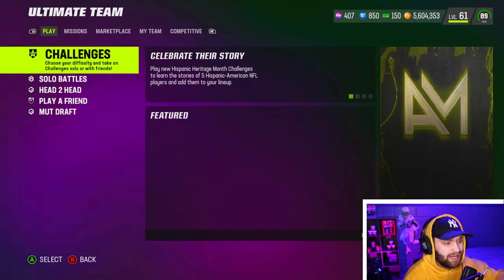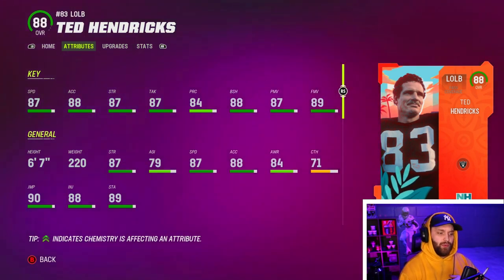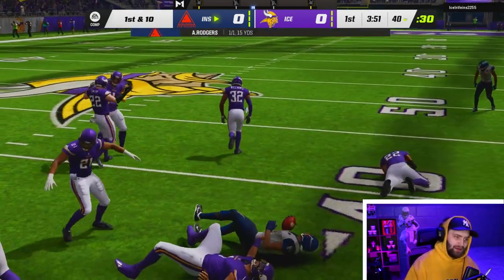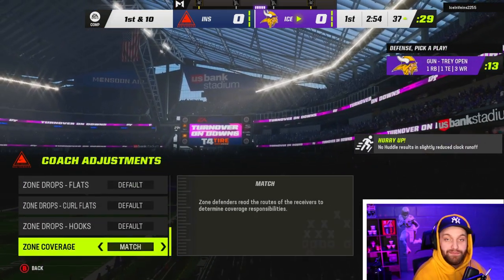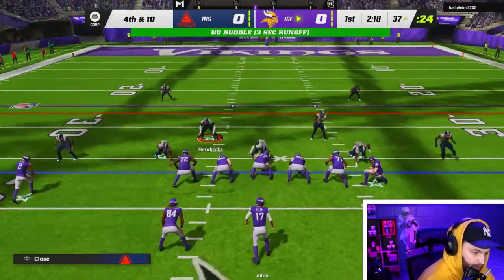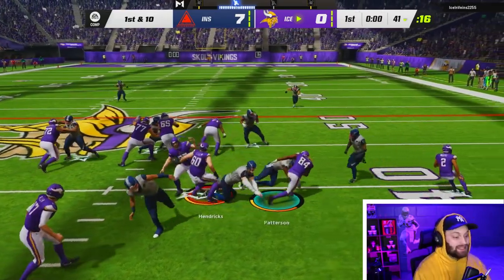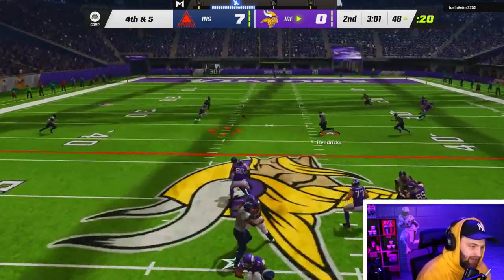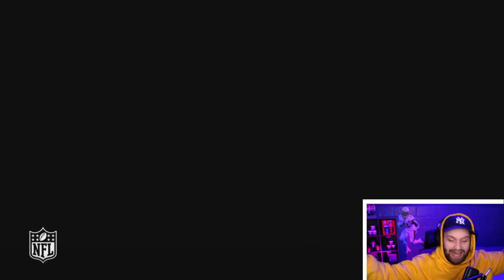FREE Ted Hendricks is the BEST User in Madden